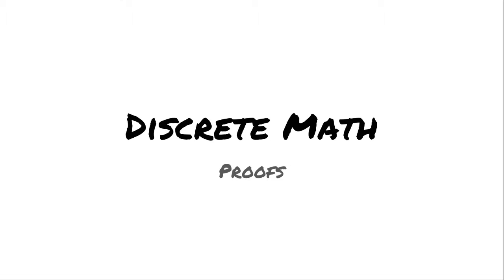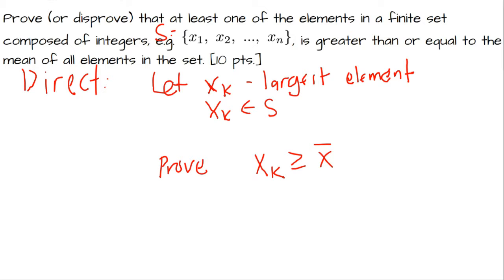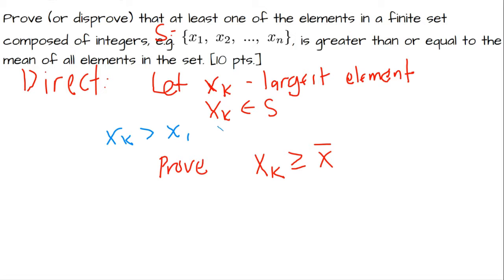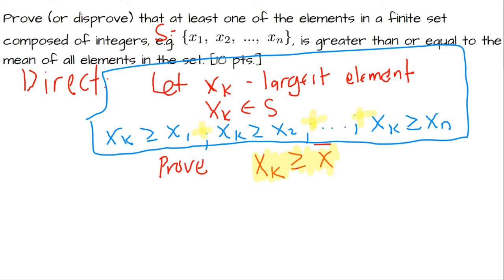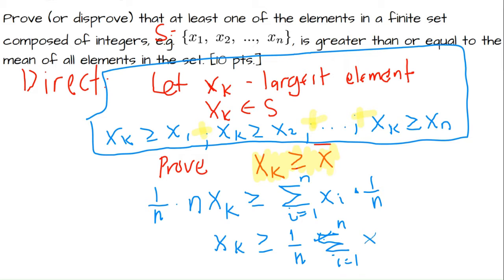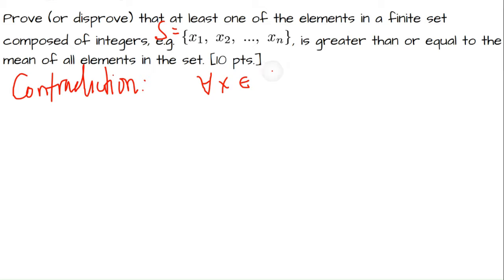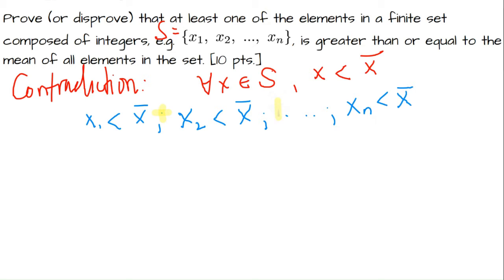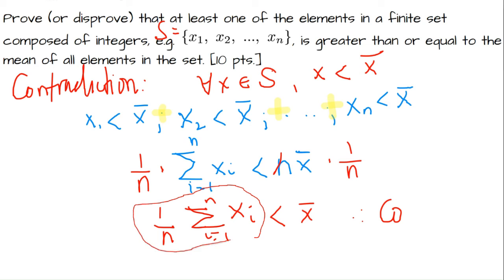DISMATH101 Proof Method Sample (Mean)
Prove (or disprove) that at least one of the elements in a finite set composed of integers, e.g. , is greater than or equal to the mean of all elements in the set.